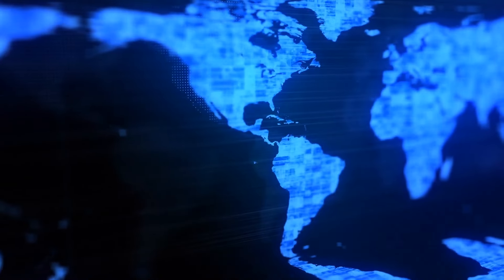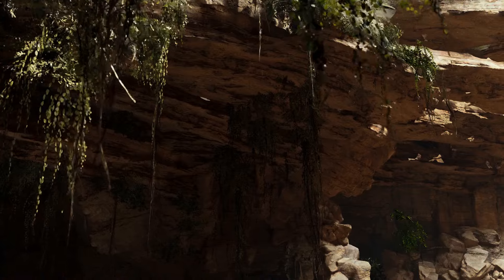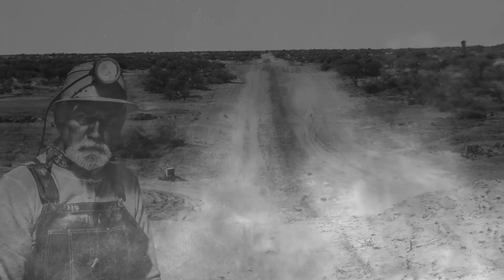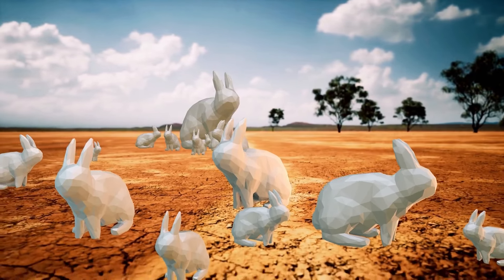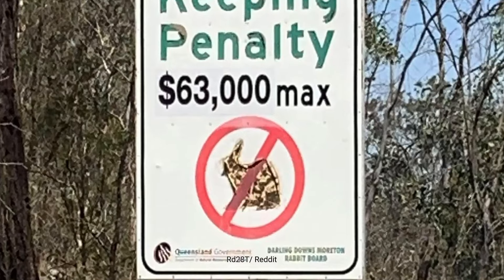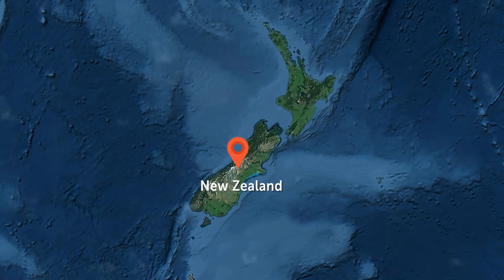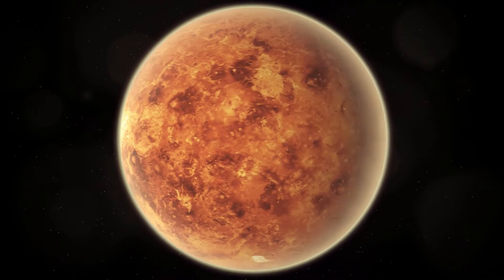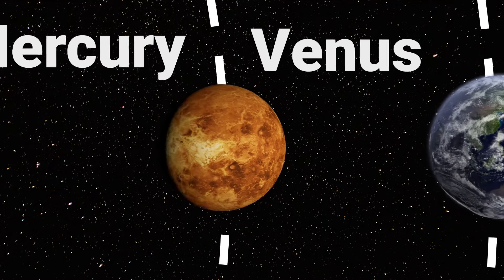The Hidden Continent: Scientists Uncover a New Landmass Above Sea Level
In this Bright Side video, discover how scientists have uncovered a new landmass above sea level, referred to as the hidden continent, and delve into the mysteries and secrets of this fascinating discovery. We'll explore the implications for earth's geography, the connection to legendary lost continents like Atlantis and Mu, and the critical and creative thinking involved in this groundbreaking research. Featuring insights from astronomy, physics, and space science, and covering facts about the solar system and interstellar space, we'll discuss the role of climate change, ocean floors, and deep-sea exploration in understanding our planet. Join us for an educational journey, with intriguing facts of life and interesting videos, supported by National Geographic and NASA, to better understand this newly discovered continent and its impact on our understanding of earth and space.